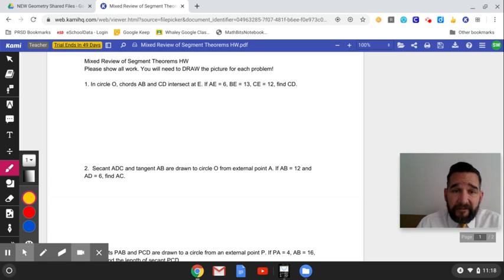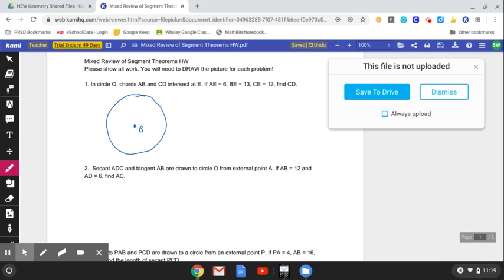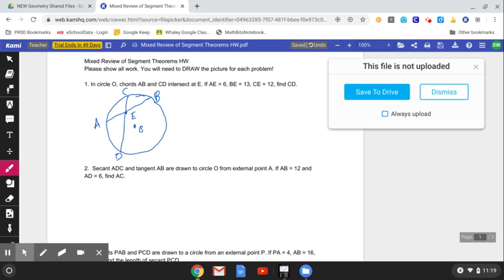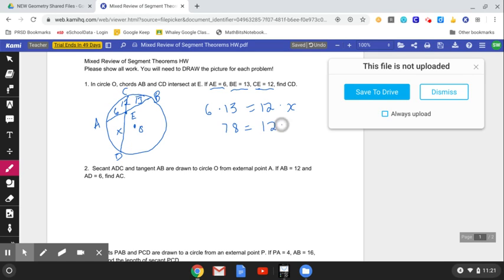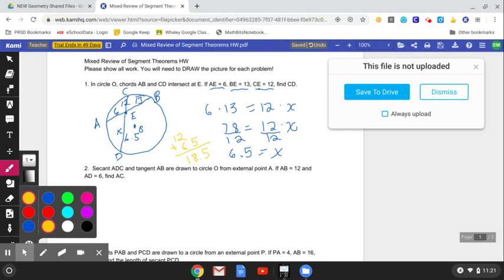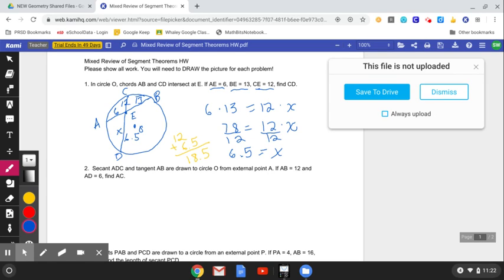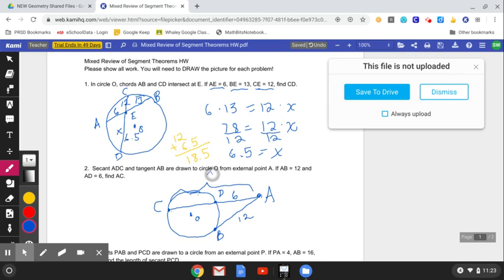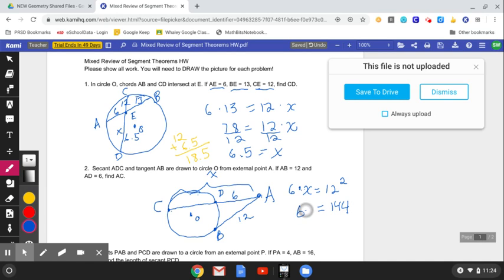Segments of Circle Review #1,#2 Tutorial